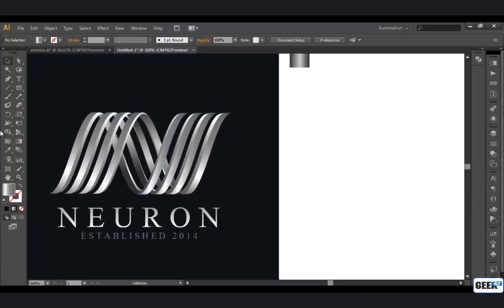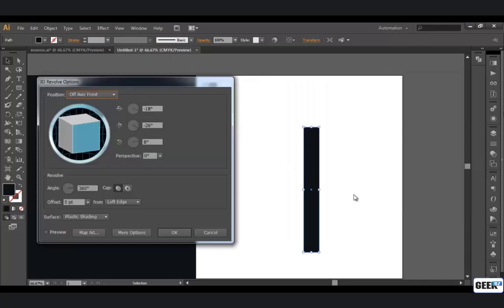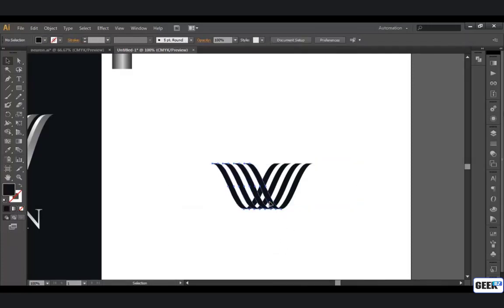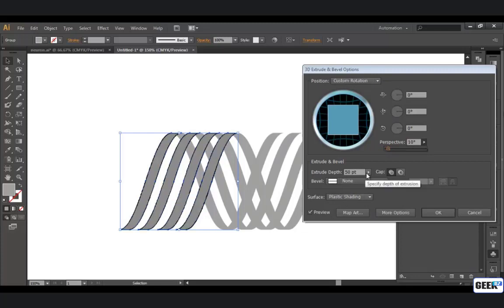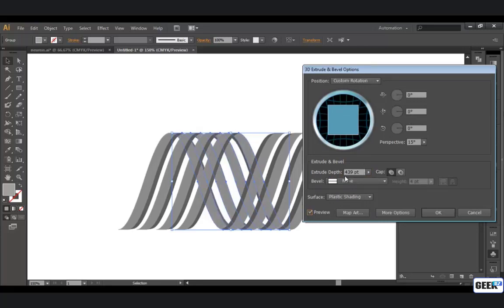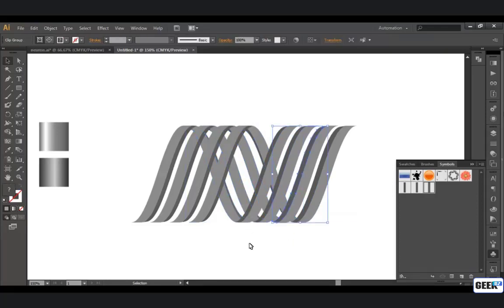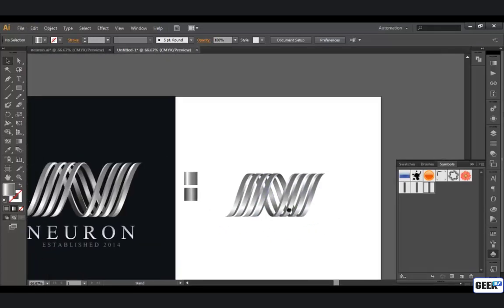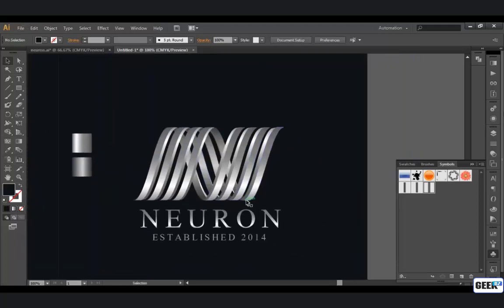How To Create Professional Logo Design in Adobe illustrator (Neuron) Course Ep1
This course, containing over 45 lectures and 2.5 hours of content, provides step-by-step instructions on logo design.

Along with this you also get AI. Working File to download and practice along the tutorials.

Upon completion of this course. You'll know how to create unique symbols, add elements to a word, use geometric shapes and initials, and position text correctly.

Students will nail the basics of Illustrator, and create logos in color, black and white, and in different formats. These skills will make you a more valuable designer or allow you to use your creativity to make your logos.